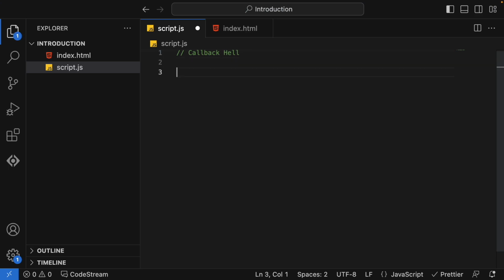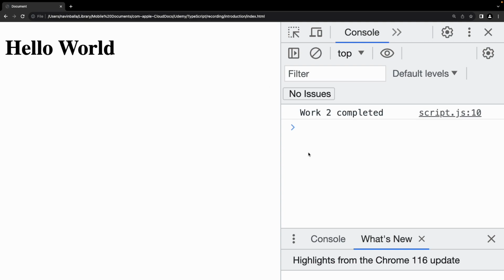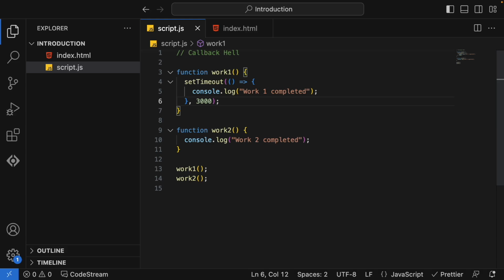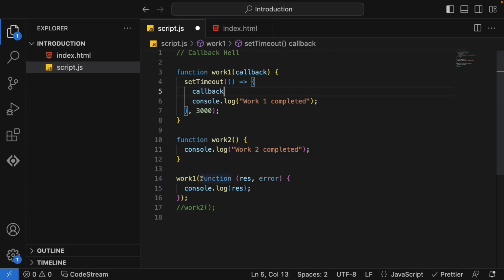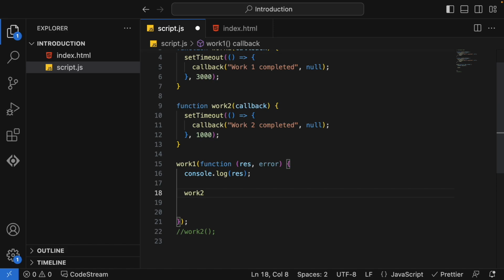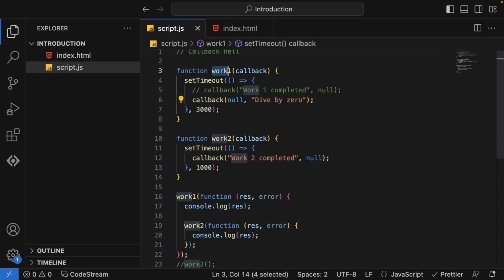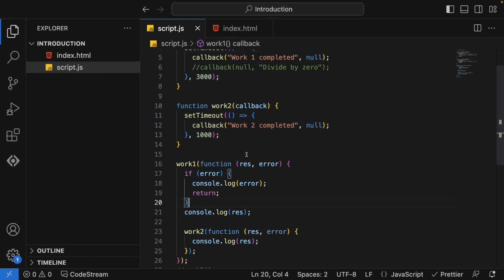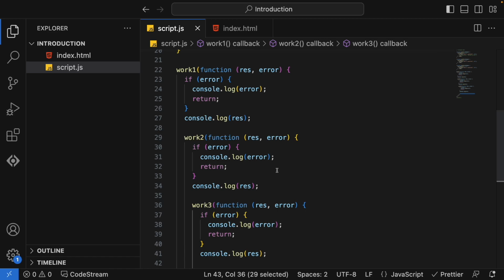Javascript - Callback Hell 😥 | What are the issues with Callback ?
In this video tutorial, will see 'Javascript Callback Hell' in detail with examples.